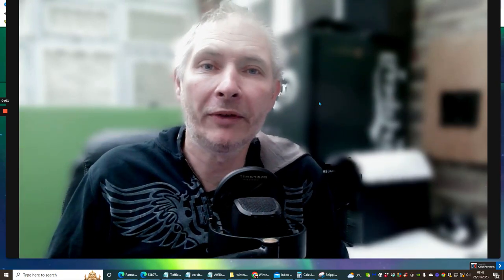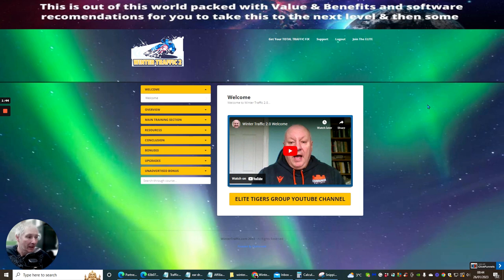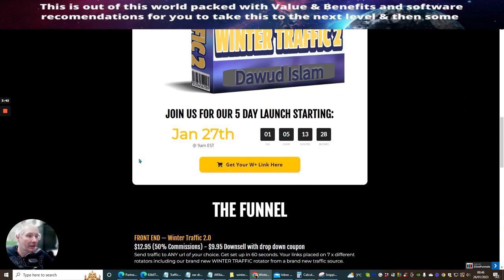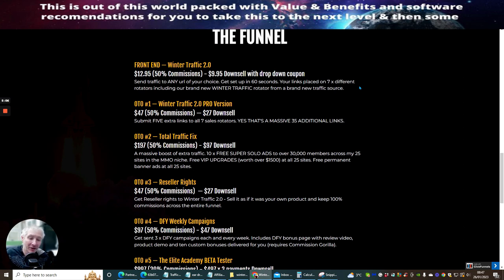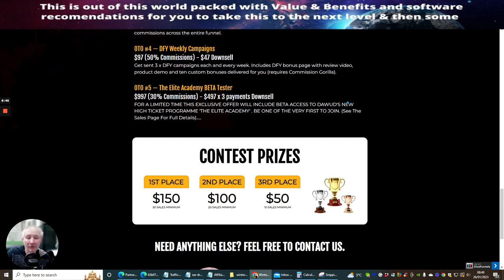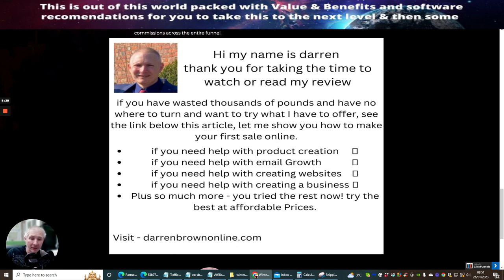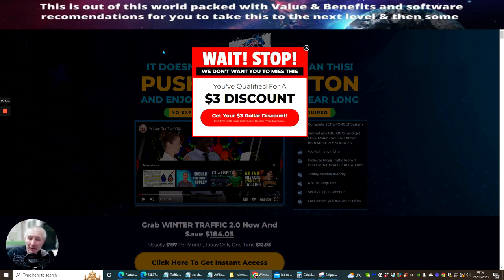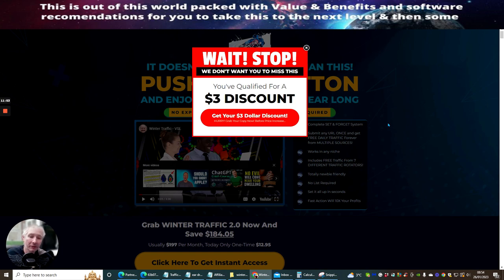Winter Traffic review with my Exclusive Rotators Training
If you have been struggling to work out how to get traffic to your offers without having to spend thousands of dollars then you are going to love what I have got for you today.

WINTER TRAFFIC 2.0 is the ultimate traffic solution, delivering ALL YEAR ROUND DAILY TRAFFIC forever to any URL of your choice in any niche from 7 x different traffic sources.

Winter Traffic Review with Bonuses, Winter Traffic review bonus, How to build a DFY Campaign, winter traffic review Demo, Affiliate Commission Machine Walk through,  make your first sale, build your first funnel or website, Winter Traffic Review, affiliate marketing, membership, affiliate marketing strategies, affiliate marketing for beginners, find cheap traffic sources, work from home, traffic for any niche